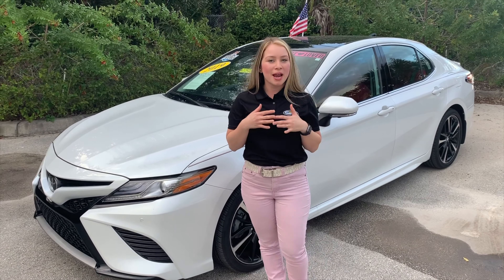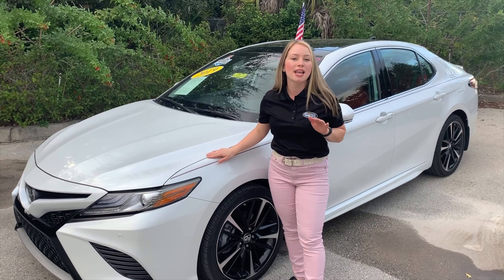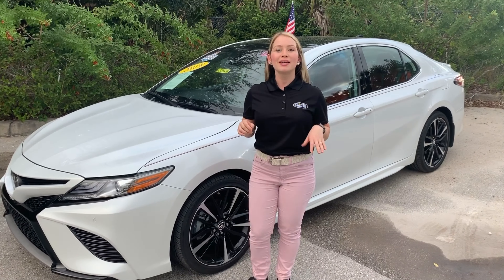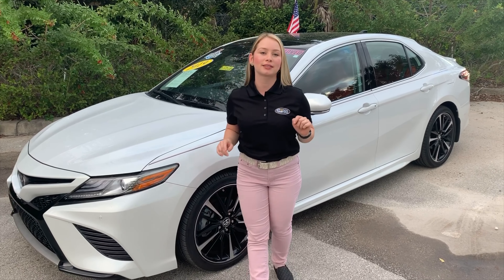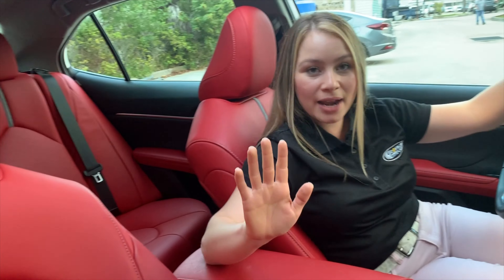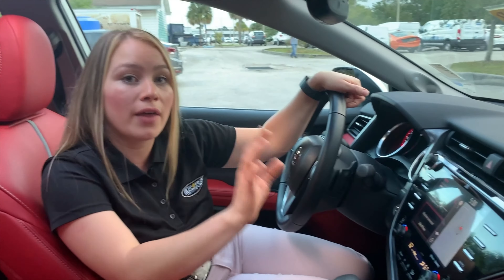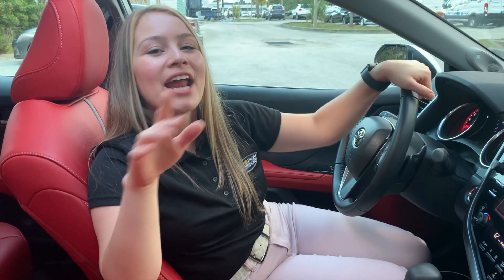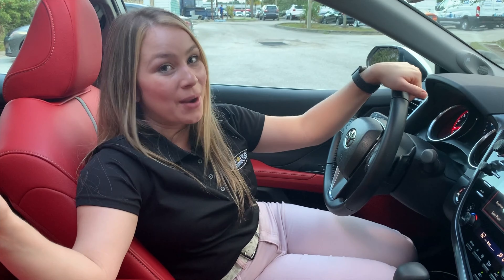TROPICAL FORD HAS THIS NICE TOYOTA CAMRY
Come and see our great inventory at Tropical Ford In Beautiful South Orlando today!